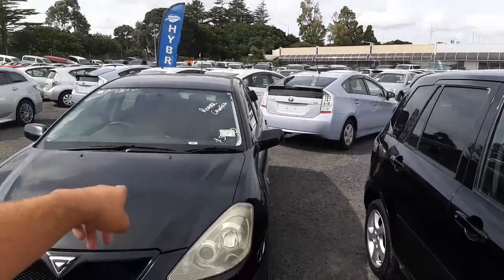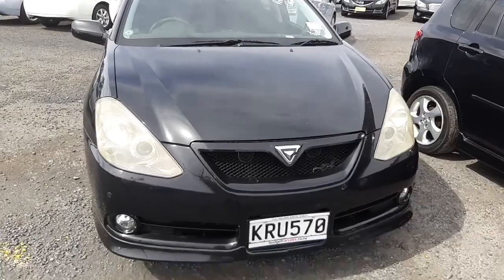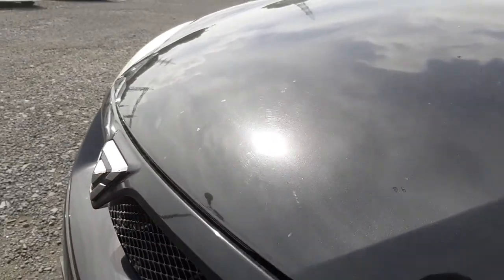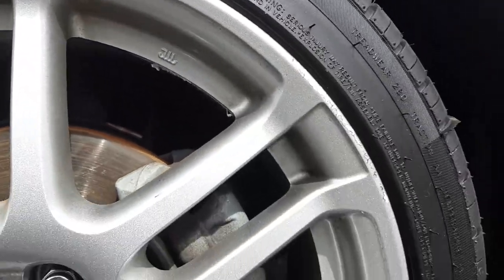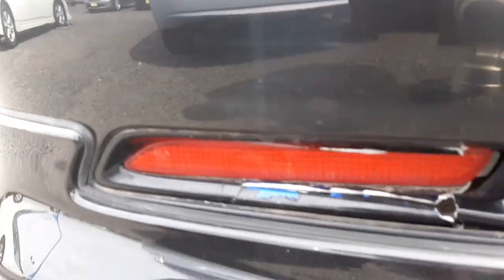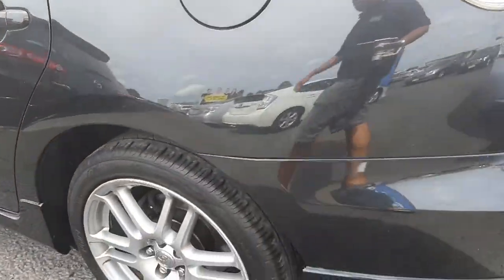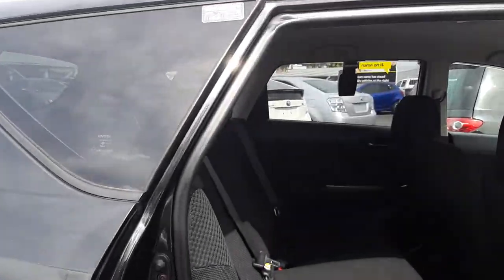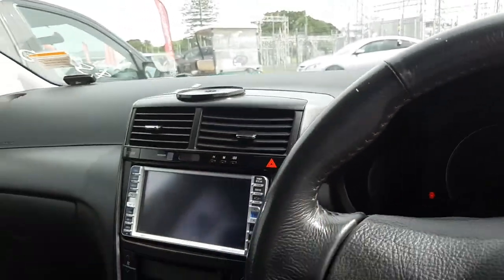Toyota Caldina for Neddy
Manukau